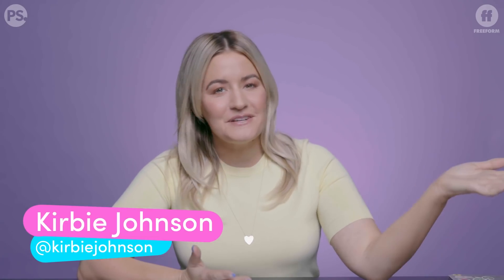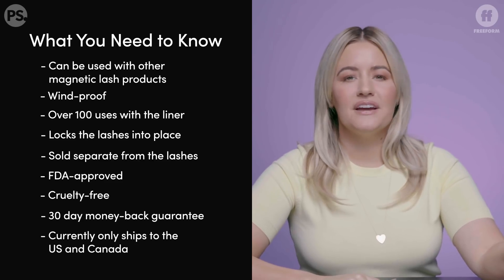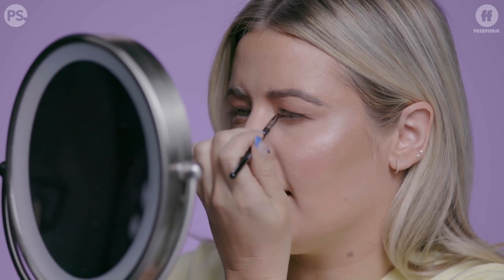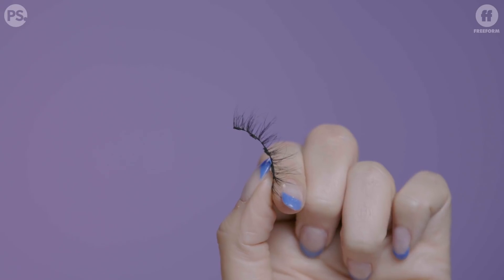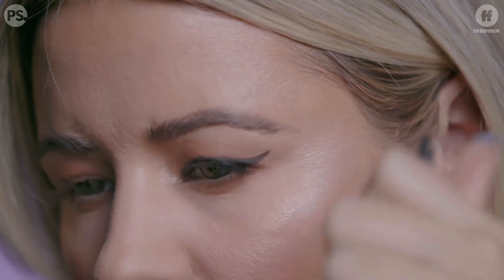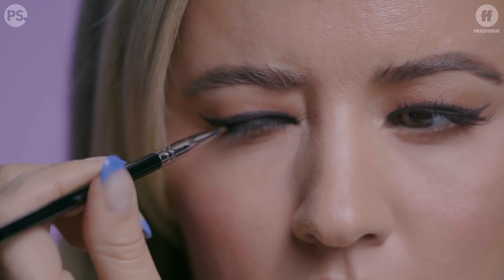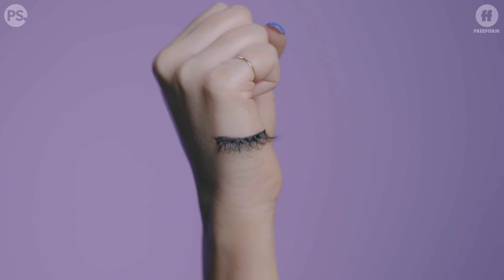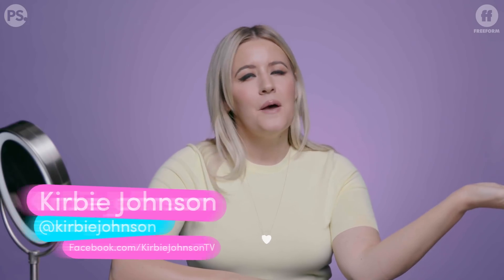Does Magnetic Eyeliner Actually Work? | Kirbie Tries MoxieLash Review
This episode of Kirbie Tries, Kirbie tests out the popular MoxieLash Magnetic Eyeliner that's taken over social media. Does it work as well as it claims? What concerns should you have, if any? And how are the MoxieLash eyelashes?